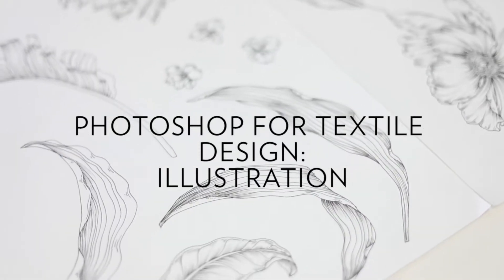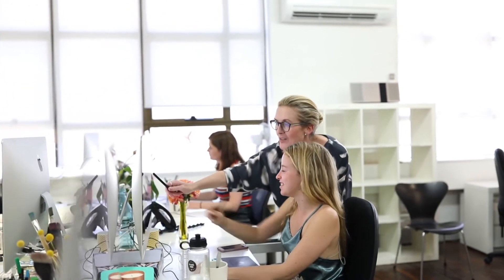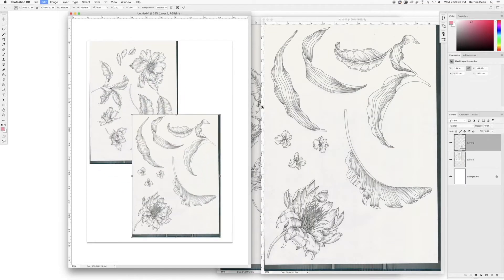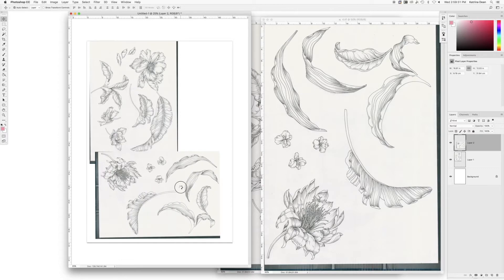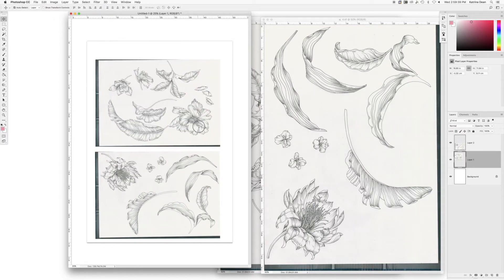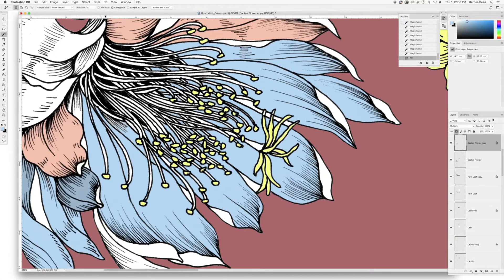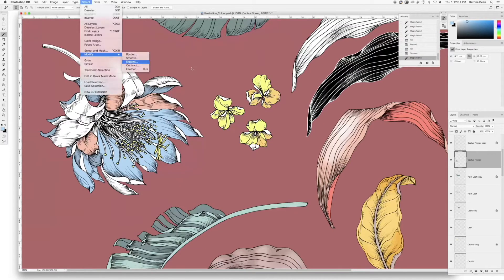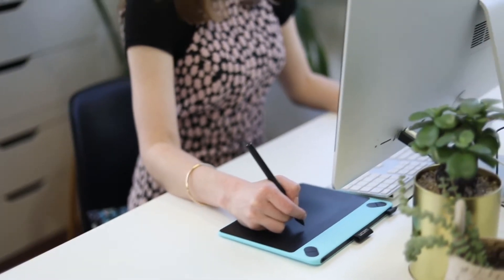Photoshop for Textile Design - Illustration | The Print School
A sneak peek of the Photoshop for Textile Design - Illustration online course at our Print School in the Longina Phillips Studio.

STAY UP TO DATE WITH US ON SOCIAL MEDIA!